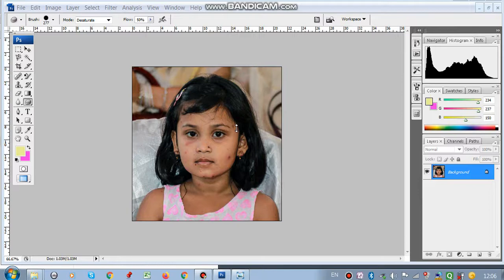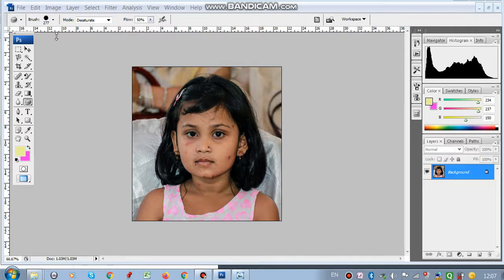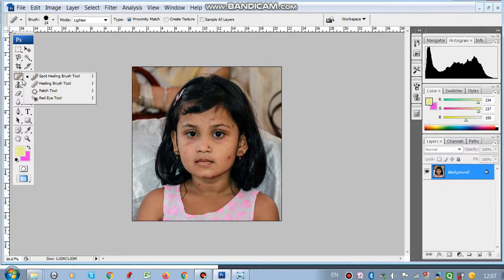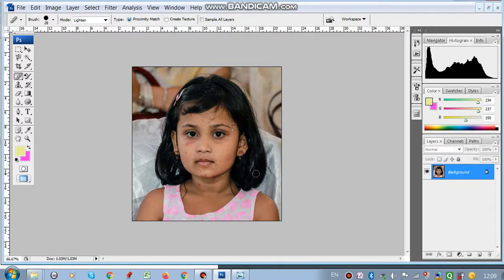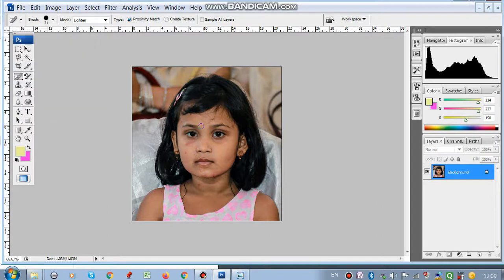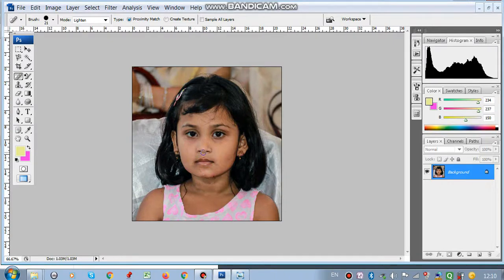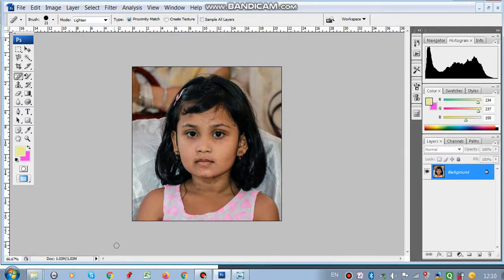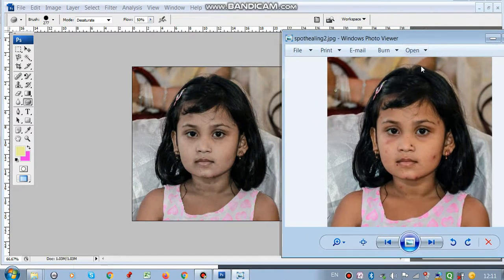Std VIII Lesson 6 Photoshop Activity 6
Video shows you to remove spots from picture using spot healing tool